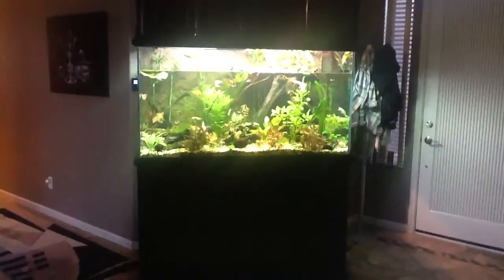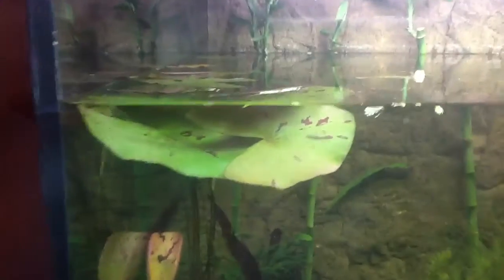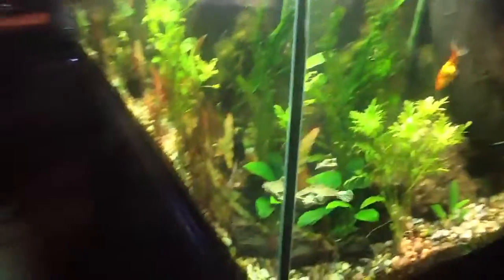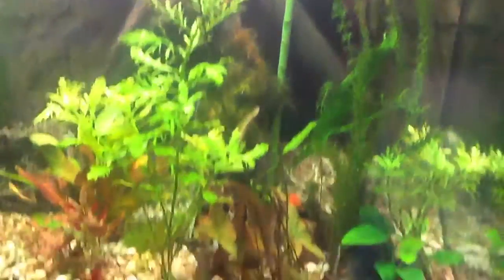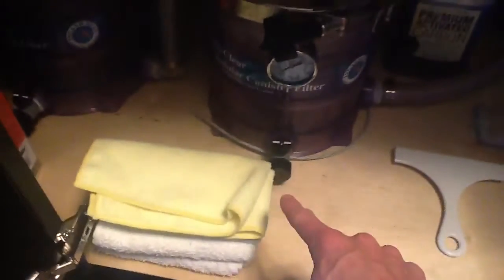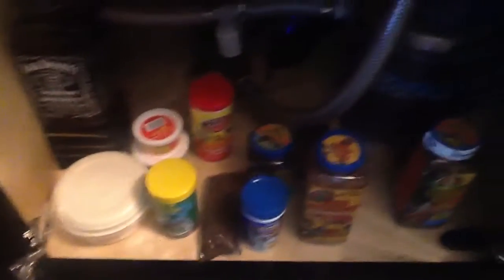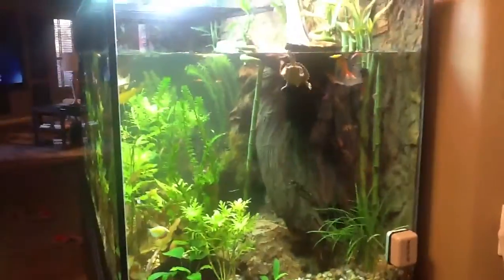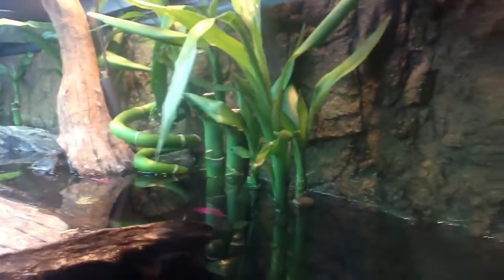Turtle Aquarium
Custom turtle aquarium.

225 gallons.

One hatchling hypo pastel RES (Washington) and one yearling Northern Black Knobbed Map (Spartacus).